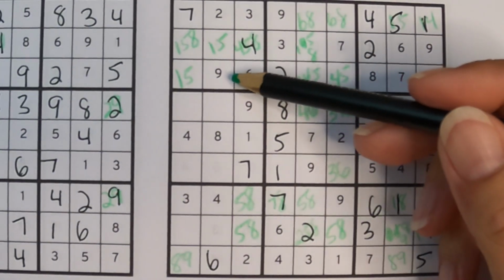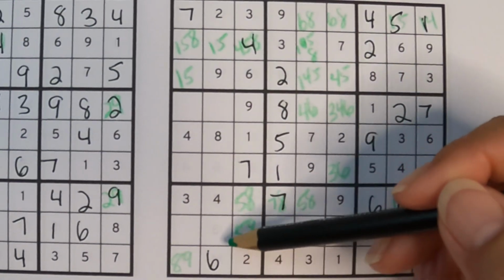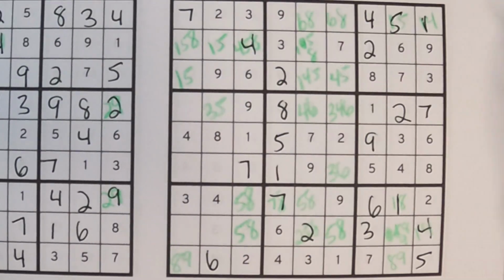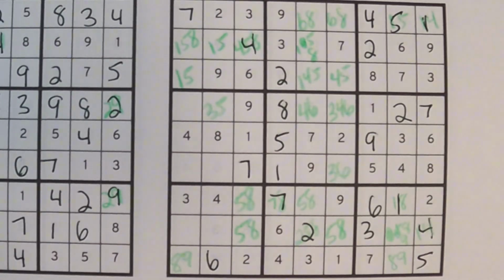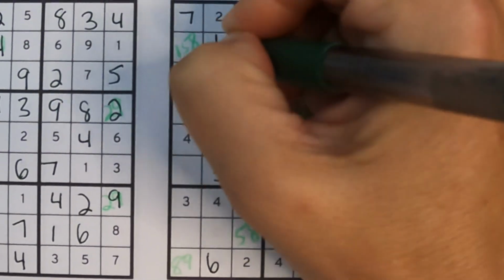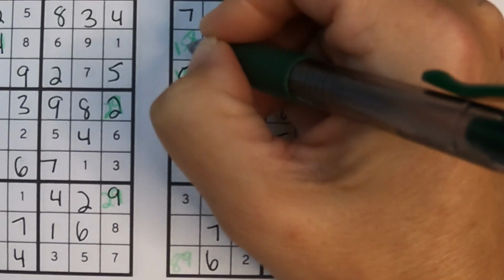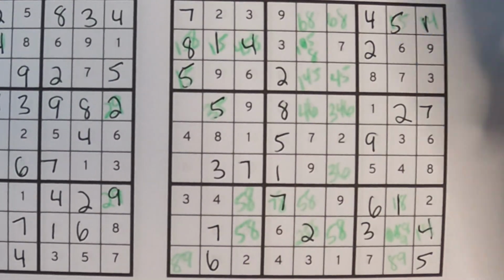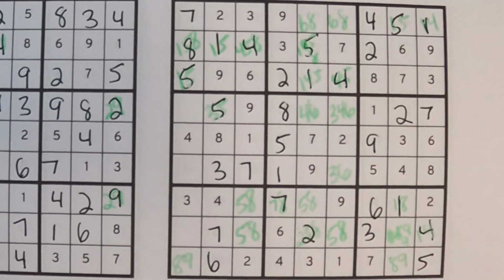Let's Sudoku! Volume 3 Puzzle #282